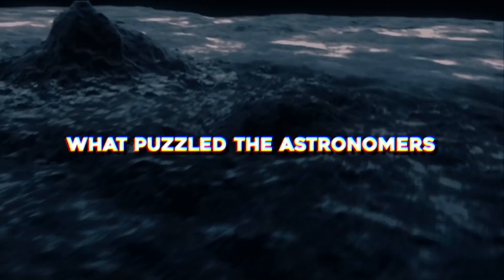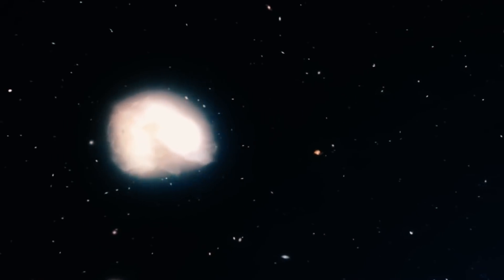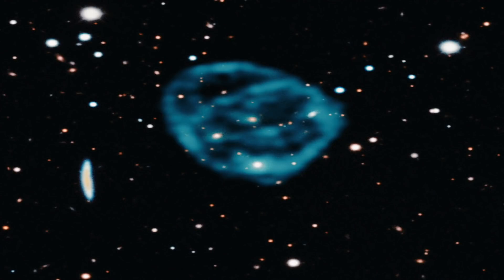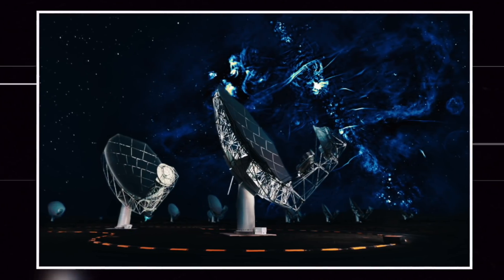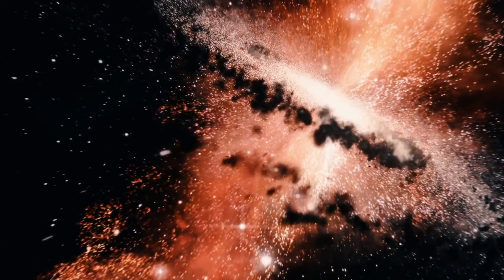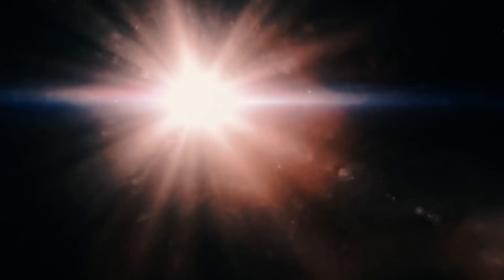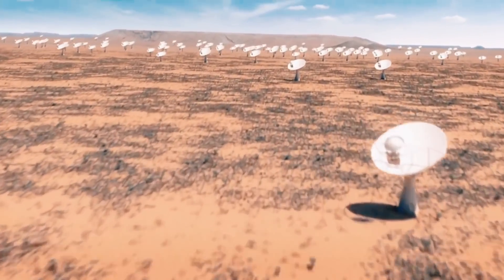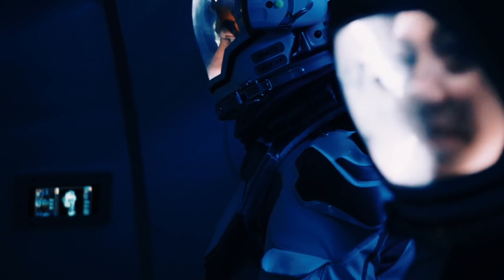Scientists Found What No One Was Supposed To See In Space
This universe is unimaginably large and no one can tell what might lie in it. Scientists have been looking out to search more about it and during that they have discovered many strange mysterious objects. But, what they recently saw just baffled them and the astronomers said it to be astronomy's newest mystery. Today in Tech Land, we are going to find out what puzzled the astronomers.
Even though the universe is large it isn't a tumultuous shambles. The majority of stars are clustered together in galaxies separated by vast, almost unimaginable distances. The space between galaxies, known as intergalactic space, is sparsely populated but not entirely empty; lone stars can be found there as well. And now, Astronomers believe they have discovered evidence of one of these lone rogue stars dying for the first time.
Not far from the Large Magellanic Cloud, a satellite galaxy orbiting the Milky Way, a mysterious and remarkably neat circle emanating radio waves has been detected, hanging in space. In astronomy, circles are fairly common. They're usually caused by spherical objects, such as supernovae or a face-on view of a star-forming galaxy. This object, on the other hand, was unlike anything else astronomers had ever seen.
In 2019, the enigmatic shapes, known as "odd radio circles" or ORCs, were first spotted in images from the Australian Square Kilometer Array Pathfinder ASKAP radio telescope. It was operated by Australia’s national science agency CSIRO. ASKAP, which is made up of 36 massive dishes that image the entire night sky in radio waves, began seeing circles in various locations. As soon as the telescope found these ORCs, they became objects of fascination.
Just recently, the MeerKAT radio telescope array of the South African Radio Astronomy Observatory captured a new detailed look at one of the circles, nicknamed ORC 1. The image was shared in a statement on March 22.
Each of the discovered circles appears to be several billion light-years away, with a diameter of a million light-years, that's 16 times bigger than our Milky Way galaxy. Individual ORCs appear to have galaxies at their cores, but strangely, are only visible in radio waves.
So, despite their size, the ORCs are difficult to spot. And as they can only be seen at radio wavelengths, they've remained unexplained so far. Since their discovery in 2019, astronomers have proposed various explanations and theories that range from galactic shockwaves to the throats of wormholes.
It was Ray Norris of Western Sydney University in Australia who led the team, which was using the Australian Square Kilometre Array Pathfinder (ASKAP). It was a new radio telescope with unprecedented resolution. Indeed, the team found several more examples in the same dataset right away. Now, Norris and colleagues have used MeerKAT, a more powerful radio telescope array in South Africa, to make more detailed observations.